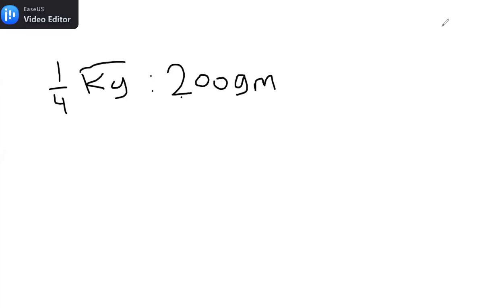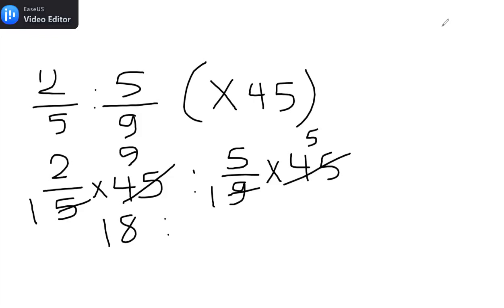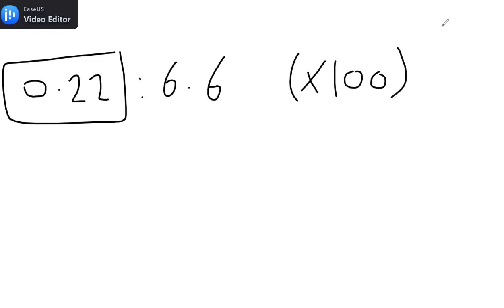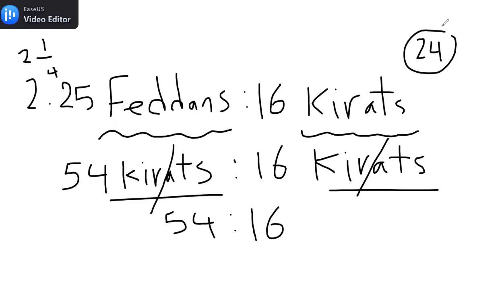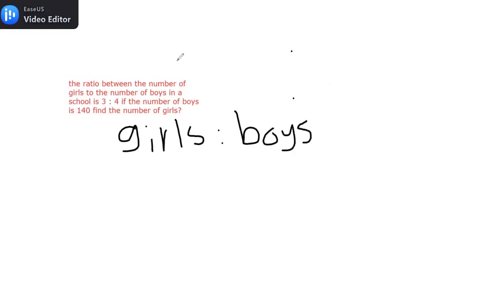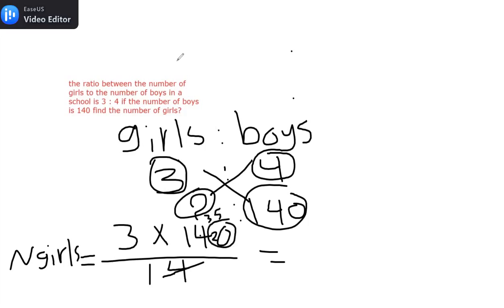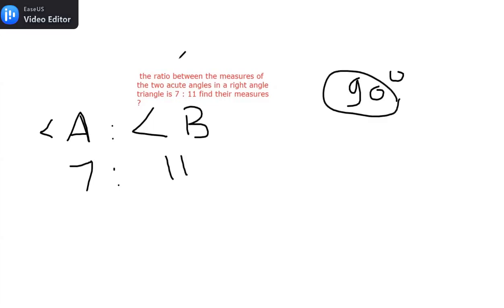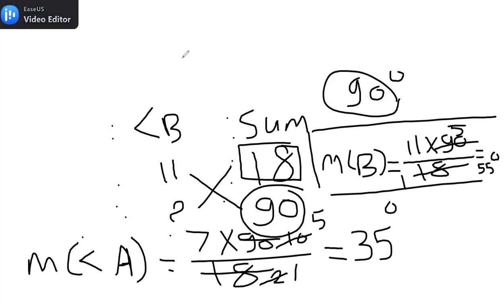تدريبات ماث g6للاستاذ احمد عبدالفتاح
قناة الغد التعليمية